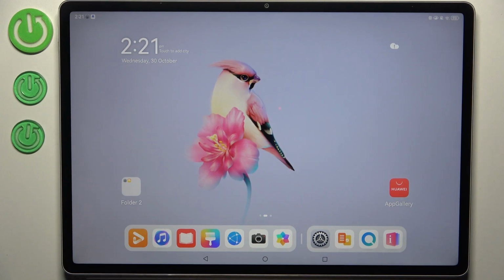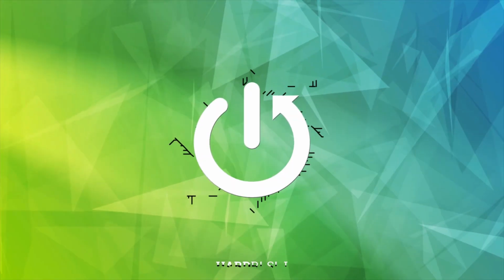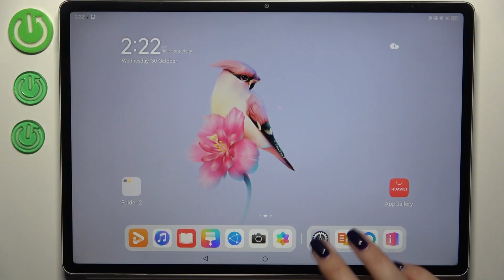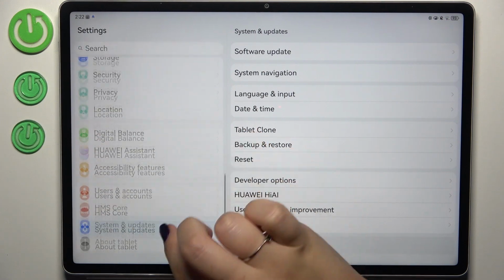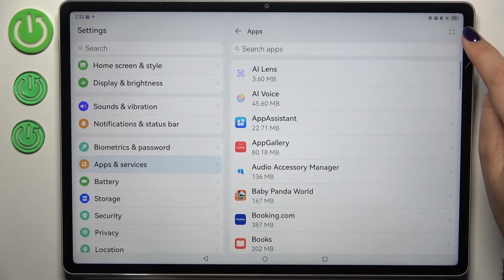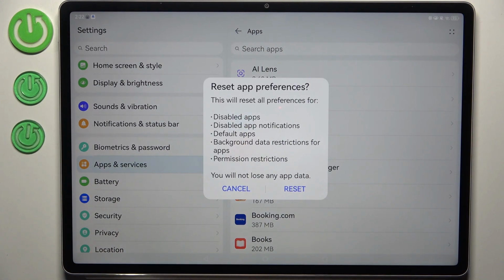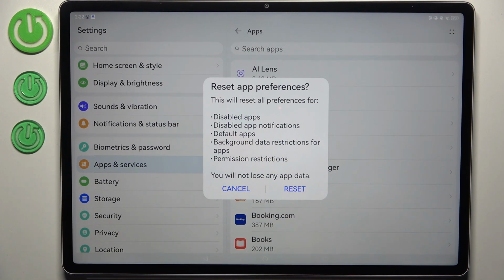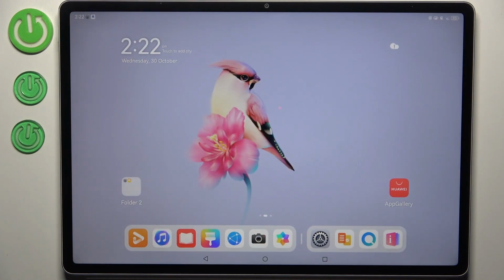Huawei MatePad 12X - Reset App Preferences | Restore Default App Settings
Welcome! In this guide, we’ll explain how to reset app preferences on your Huawei MatePad 12X. This feature helps you restore your app settings to their default values without losing app data, ideal for resolving app-related issues or cleaning up your device.

How to Reset App Preferences on Huawei MatePad 12X?
How to Restore Default App Settings in Huawei MatePad 12X?
How to Reset All App Preferences on Huawei MatePad 12X?